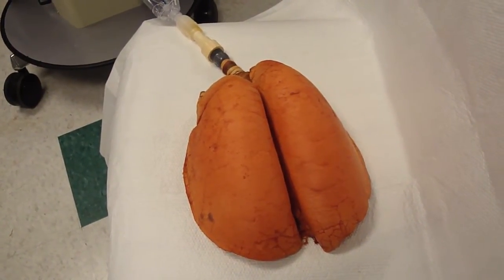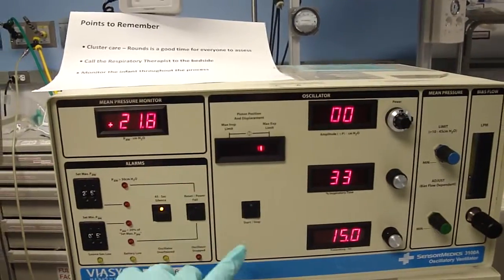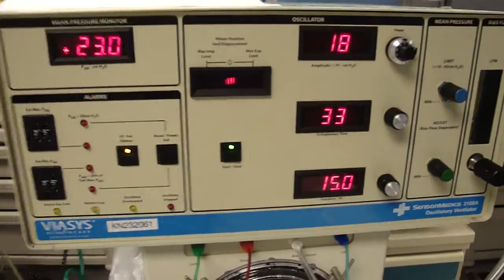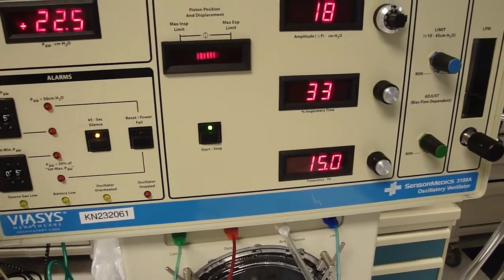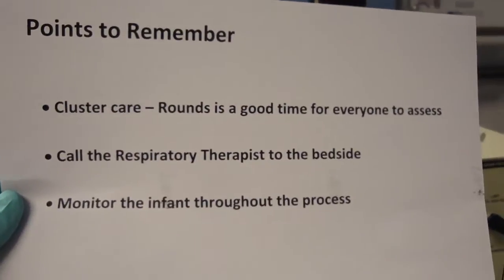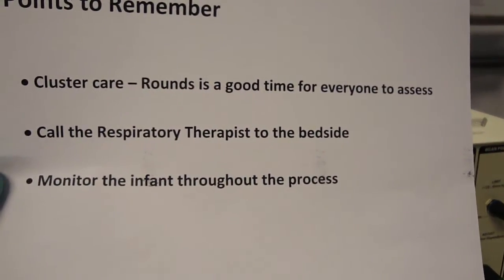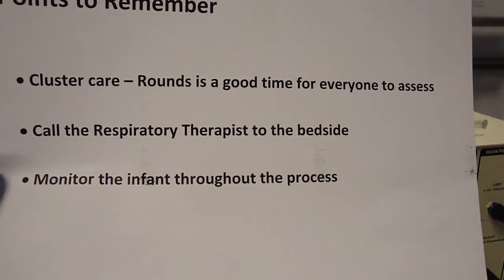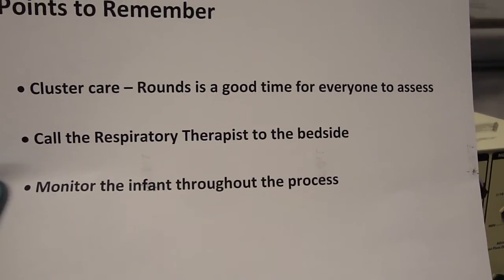Patient Auscultation on the Oscillator in the Newborn Center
This video demonstrates how stoppping the piston on the oscillator can allow for auscultation with the patient assessment.